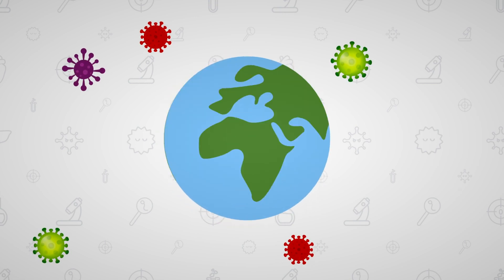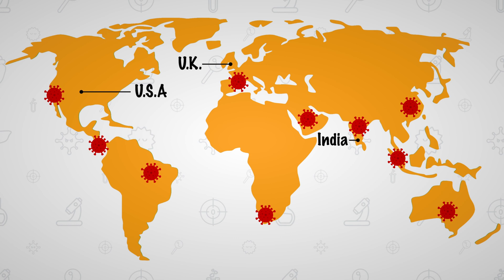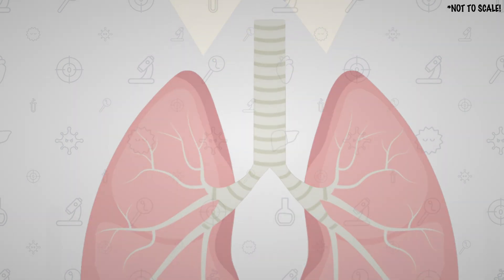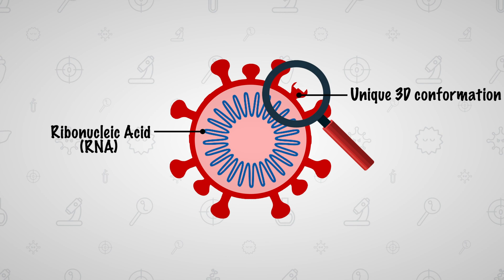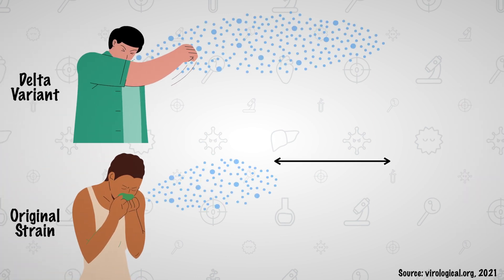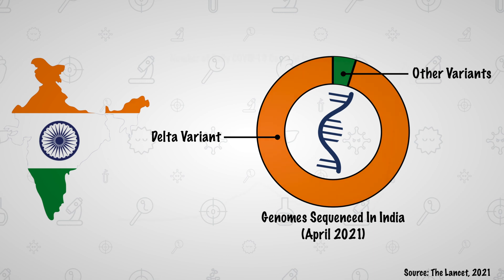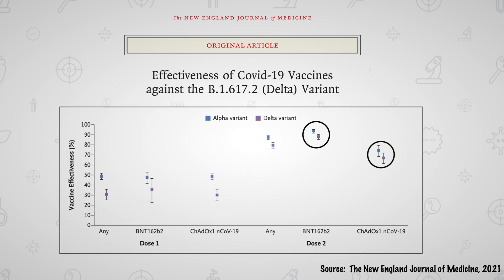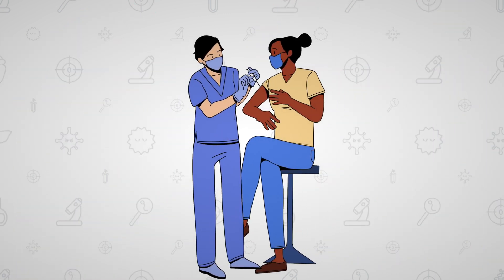The ORIGIN of the Covid-19 Delta Variant | Symptoms & Vaccine Effectiveness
Find out everything you need to know about the origin and symptoms of the new Covid Delta Variant as well as how effective current vaccines are against this new covid-19 strain.

COVID-19 is one of the deadliest pandemics in recent history. But the coronavirus infecting thousands of people today is different from the coronavirus that was discovered in China, nearly two years ago. It has mutated hundreds of times, resulting in the four variants of concern we experience today: the alpha, beta, gamma and delta.

In particular, the delta variant has proven to be far more contagious than its predecessor, with a study estimating it to be more than 2 times as contagious. It is currently the most prevalent variant and is known to have led to lethal second and third waves in countries like the U.K., U.S India and Taiwan.

So what is so different about the delta variant that makes it so deadly, and to what extent can current vaccines protect us against it?

Timecodes:
0:00 Intro
1:01 How did the Delta Variant come about?
2:53 How do the effects of the Delta Variant differ?
3:45 Are current vaccines enough to fight the Delta Variant?
4:37 How worrying is the Delta Variant?

Bio for Dummies is a channel that uses engaging yet simple animations to sift out the clutter and bring to you the facts from the world of biology and medicine. The information we use in our videos were obtained from credible and reliable sources.